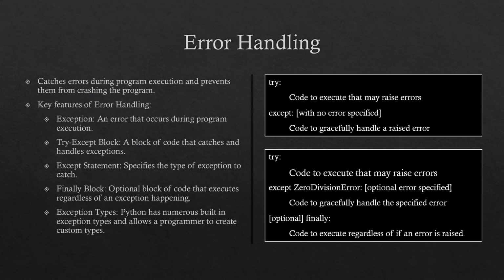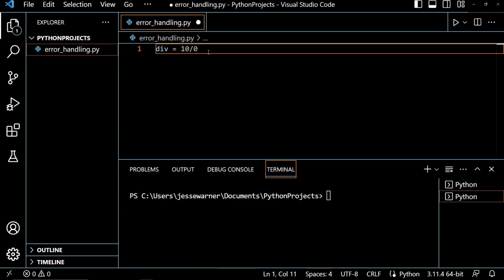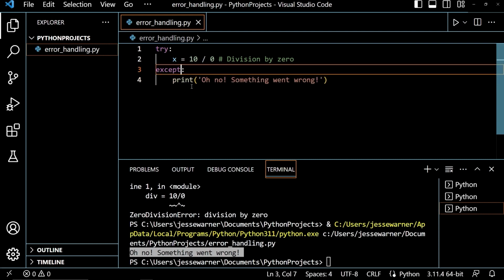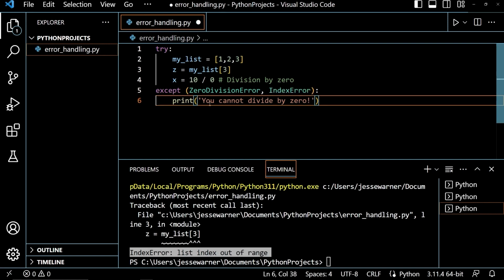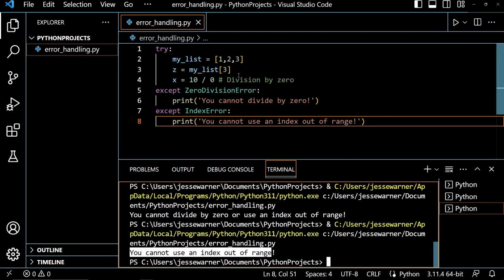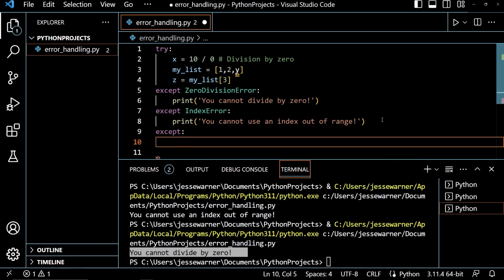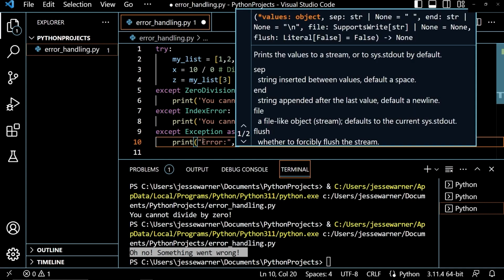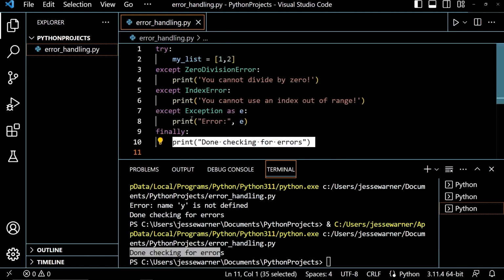Learn how try/except blocks are used to handle exceptions in Python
Learn how to use try-except blocks to handle errors that may occur and would otherwise crash the Python program. You will learn the syntax, how to catch specific errors, and how to have a catch-all block that catches any error.